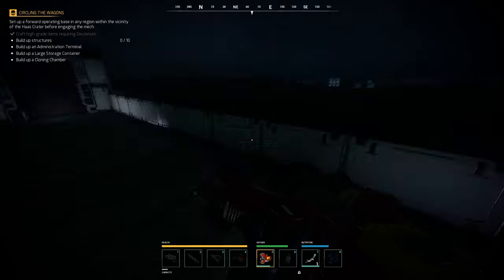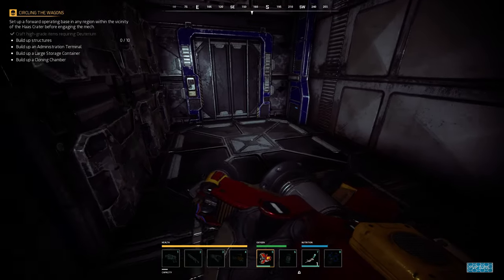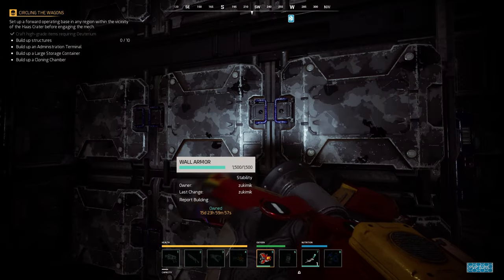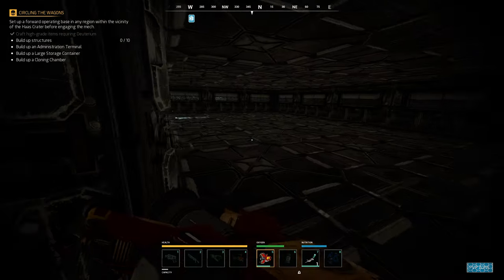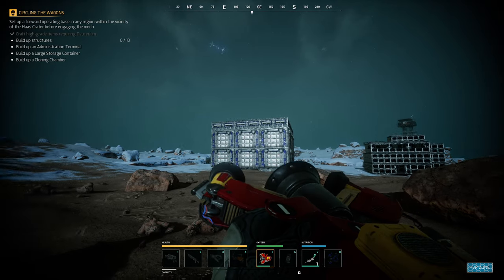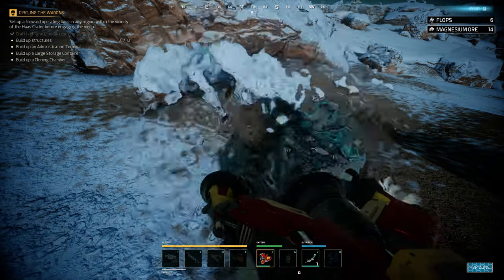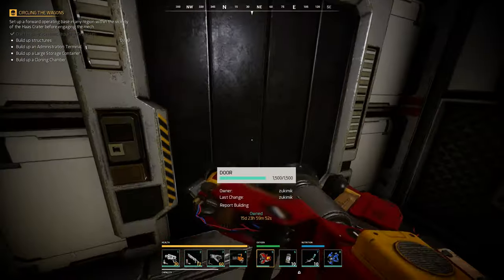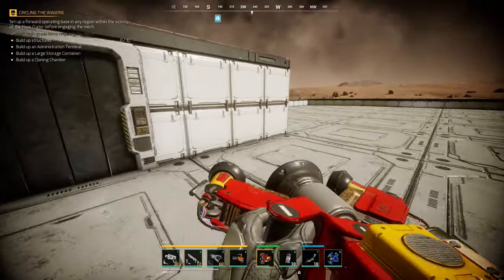Memories of Mars Gameplay - A Tour Of My Fortified Deuterium Base - Tips & Tricks - Ep17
100 years in the future Mars is a broken dream. Survive the harsh conditions of the Red planet. Face environmental dangers, explore the planet, scavenge and gather resources, 3D print your tools and weapons and learn new skills.

100 years in the future, something happened on Mars. Once frequently visited, it is now abandoned with some left behind.

MEMORIES OF MARS is a open world survival game set on the abandoned mining operations in the red planet, as the dream of exploiting and colonizing Mars has proven impossible. You play as a recently awoken clone who learns its lifespan is limited by the lethal solar flares that hit the surface of the planet every few weeks.

Tasked with surviving the barren wastelands of Mars, players must explore the unforgiving Martian terrain and build a habitable homestead while fighting off against a variety of dangers including strange enemies, harsh environmental elements and other human clone survivors.

Explore and Survive the Red Planet.